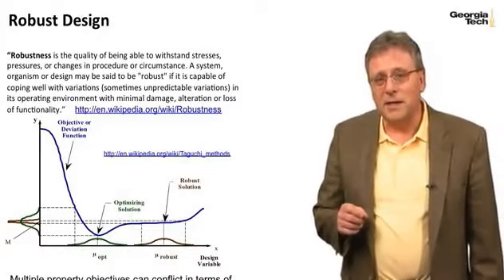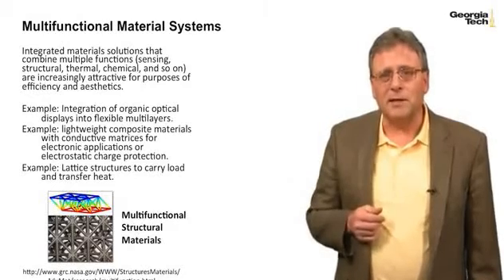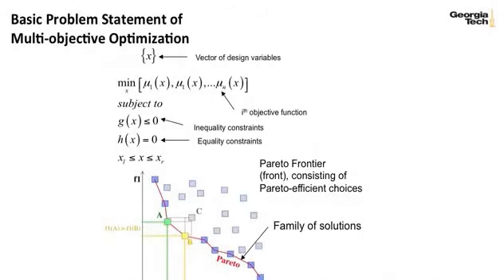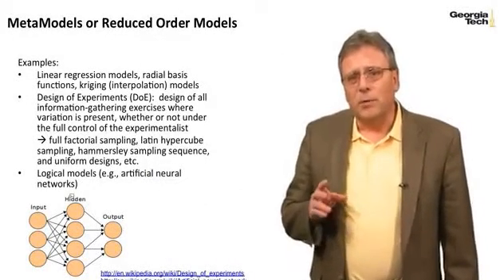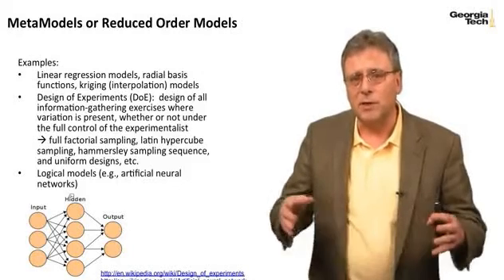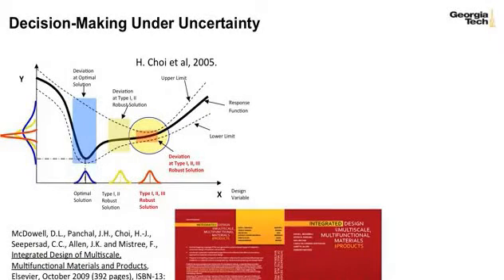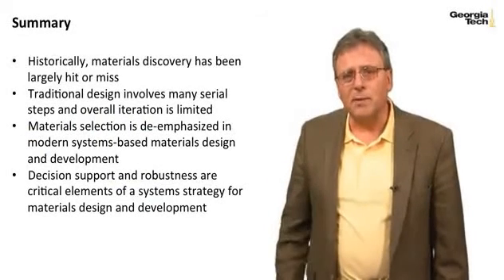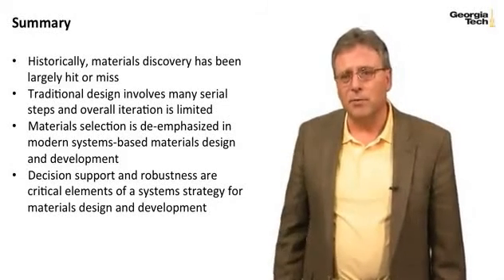High-Throughput Materials Development | Full Course | Module A | Part 4 | Georgia Tech | Highly Paid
About this Course:
This course is an introduction to high-throughput experimental methods that accelerate the discovery and development of new materials.

It is well recognized that the discovery of new materials is the key to solving many technological problems faced by industry and society.  These problems include energy production and utilization, carbon capture, tissue engineering, and sustainable materials production, among many others.  This course will introduce the learner to a remarkable new approach to materials discovery and characterization: high-throughput materials development (HTMD).

Engineers and scientists working in industry, academic or government will benefit from this course by developing an understanding of how to apply one element of HTMD, high-throughput experimental methods, to real-world materials discovery and characterization problems.  Internationally leading faculty experts will provide a historical perspective on HTMD, describe preparation of ‘library’ samples that cover hundreds or thousands of compositions, explain techniques for characterizing the library to determine the structure and various properties including optical, electronic, mechanical, chemical, thermal, and others.  Case studies in energy, transportation, and biotechnology are provided to illustrate methodologies for metals, ceramics, polymers and composites.

The Georgia Tech Institute for Materials (IMat) developed this course in order to introduce a broad audience to the essential elements of the Materials Genome Initiative.  Other courses will be offered by Georgia Tech through Coursera to concentrate on integrating (i) high-throughput experimentation with (ii) modeling and simulation and (iii) materials data sciences and informatics.

After completing this course, learners will be able to
• Identify key events in the development of High-Throughput Materials Development (HTMD)
• Communicate the benefits of HTMDwithin your organization.
• Explain what is meant by high throughput methods (both computational and experimental), and their merits for materials discovery/development.
• Summarize the principles and methods of high throughput creation/processing of material libraries (samples that contain 100s to 1000s of smaller samples).
• State the principles and methods for high-throughput characterization of structure.
• State the principles and methods for high throughput property measurements.
• Identify when high-throughput screening (HTS) will be valuable to a materials discovery effort.
• Select an appropriate HTS method for a property measurement of interest.
• Identify companies and organizations working in this field and use this knowledge to select appropriate partners for design and implementation of HTS efforts.
• Apply principles of experimental design, library synthesis and screening to solve a materials design challenge.
• Conceive complete high-throughput strategies to obtain processing-structure-property (PSP) relationships for materials design and discovery.